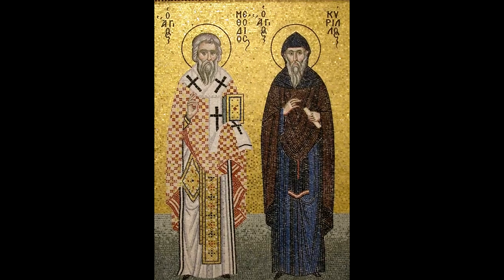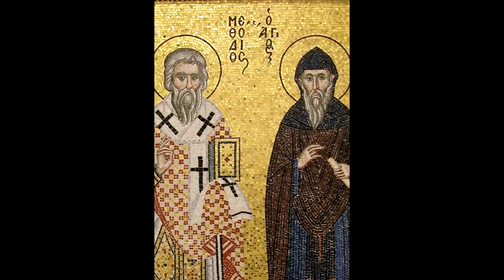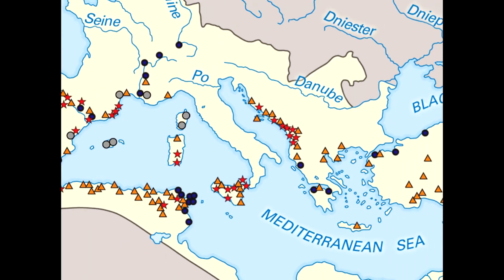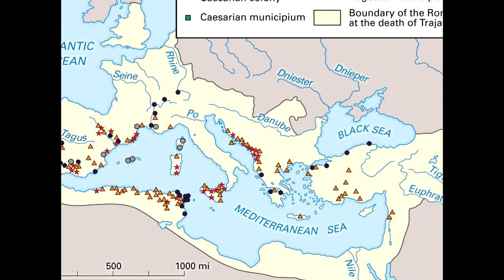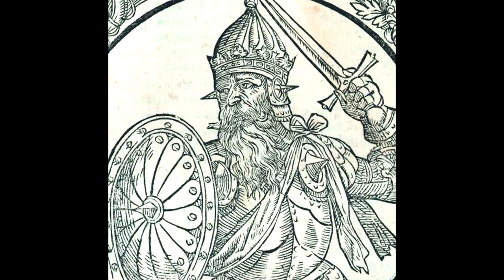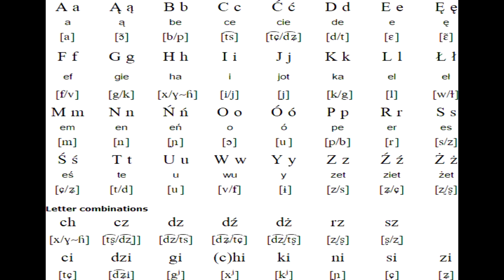the Latin script of the Belarusian language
In this video I will explain the Latin script of the Belarusian language.
Initially, both Cyrillic and Latin were not created for Belarusian.

The medieval Latin language came to the Grand Duchy of Lithuania in the 13-14th century and was used by the founder of the country Mindouh.

At first almost entirely was used the Polish alphabet.

In the 19th century many writers used precisely the Latin script of the Belarusian language. One of the main heroes of Belarus Kastuś Kalinoŭski used Latin in his newspaper "Mužyckaja praŭda".

the Latin version of the Belarusian language was banned until 1905.

Branisłaŭ Taraškievič standartized and organized Belarusian Latin in his book "Biełaruskaja hramatyka dla škoł".

As a result Belarusian Latin has become less similar to Polish. The difference between Belarusian and Polish Latin is in letters sz, cz, rz that are expressed in as Belarusian as š, č, ž.

Nowadays the Latin script of the Belarusian language is used in the names of streets, random places and names of bands and songs.